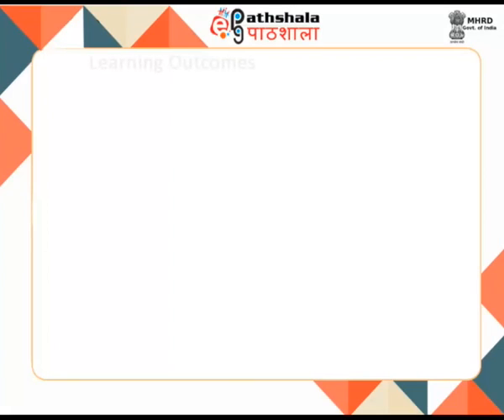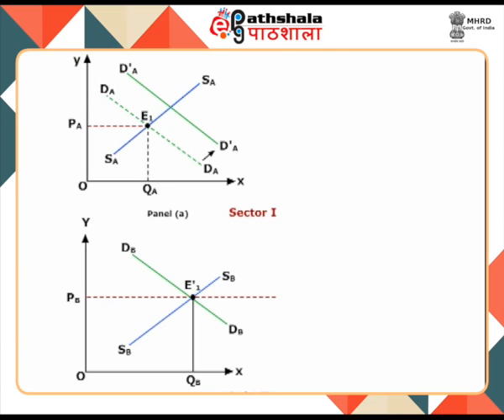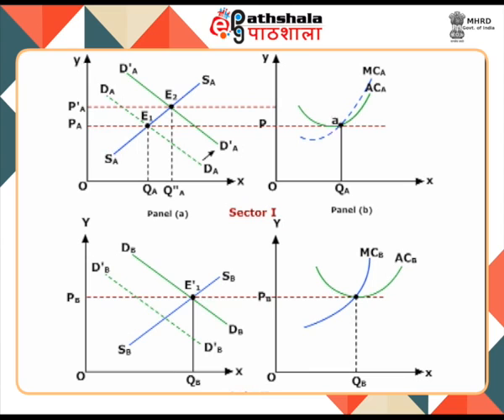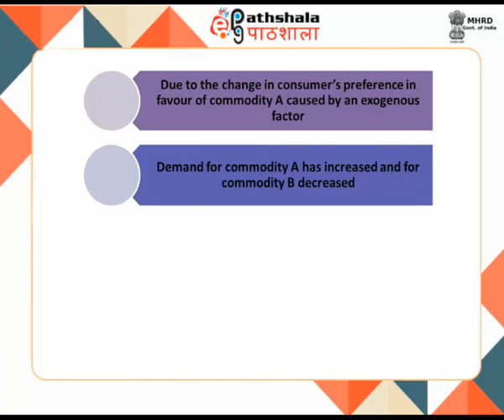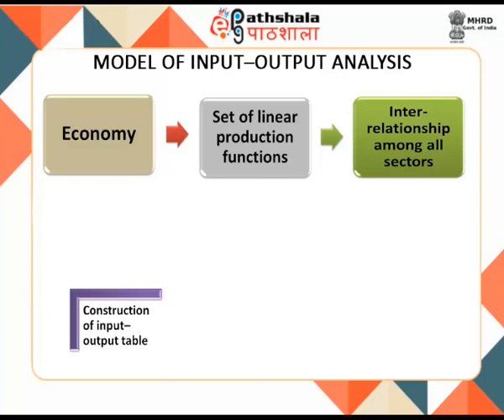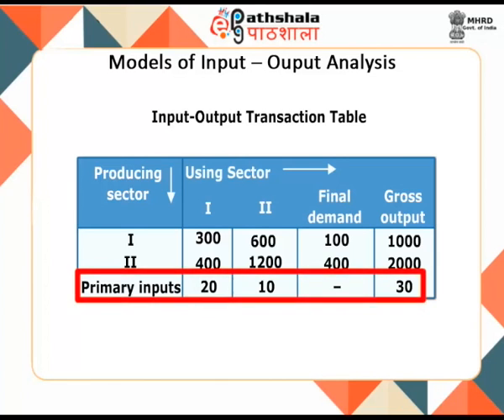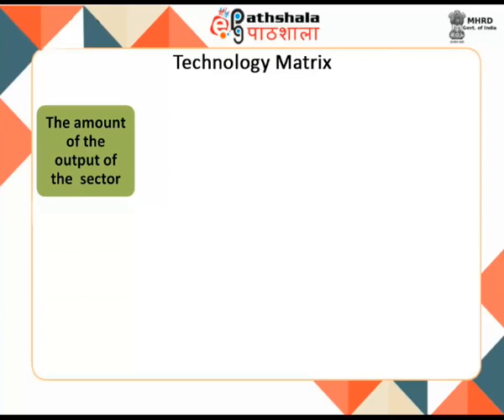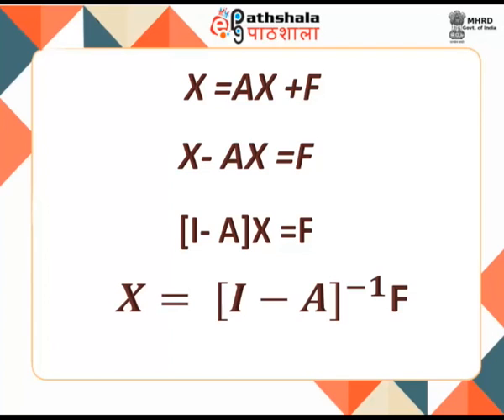Walrasian excess demand and input-output approaches to general equilibrium (ECO)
Subject : Economic
Paper  : Advance microeconomics
Module : Walrasian excess demand and input-output approaches to general equilibrium
Content Writer : Dr. P. L. Mattoo